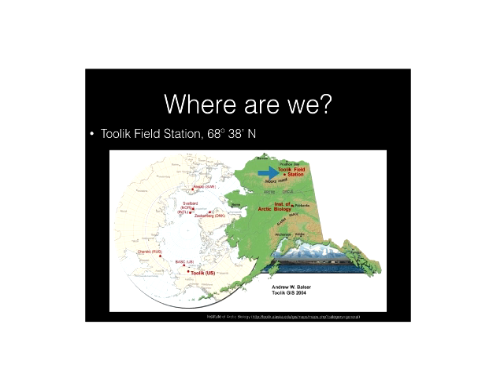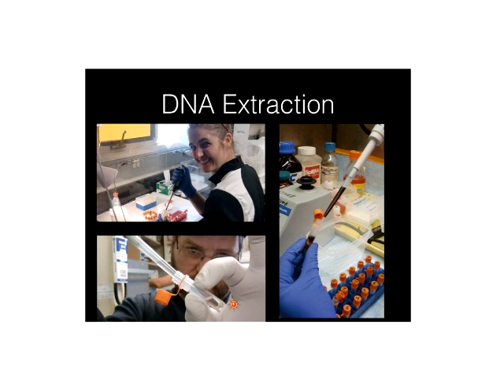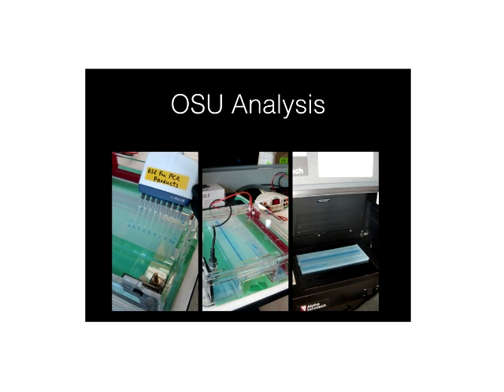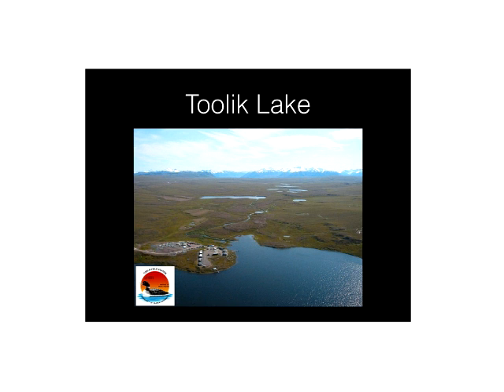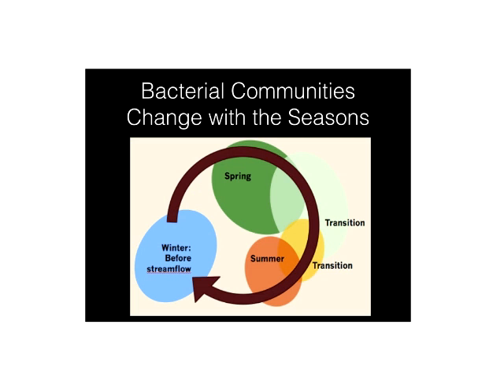PolarConnect with Lauren Watel in Alaska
This one hour webinar is hosted by PolarTREC teacher Lauren Watel studying microbes at Toolik Field Station in northern Alaska.